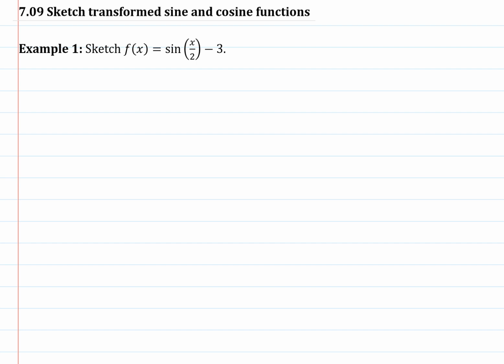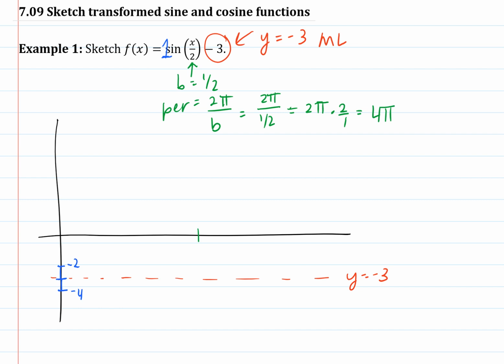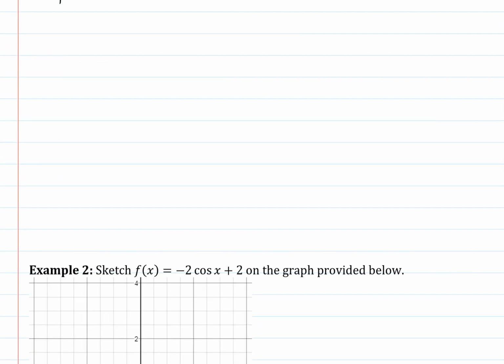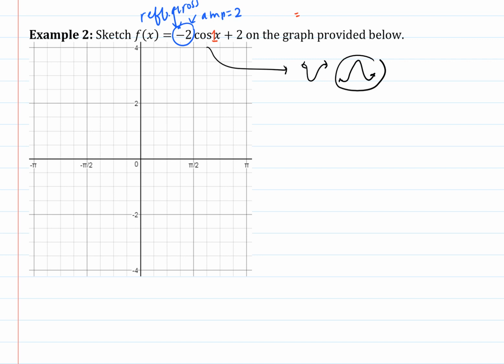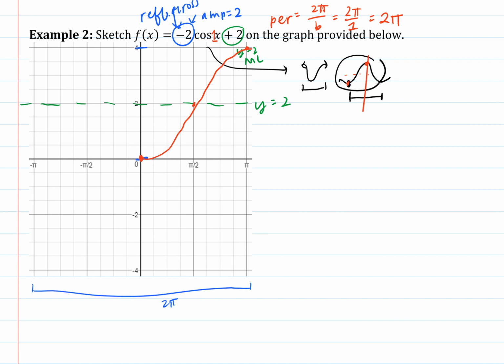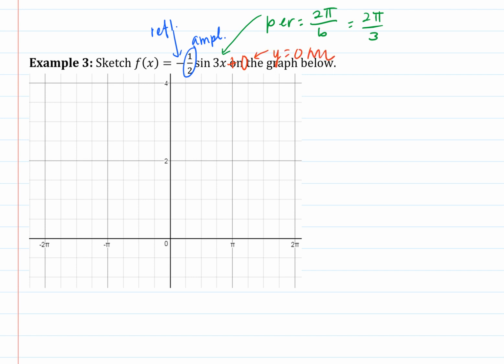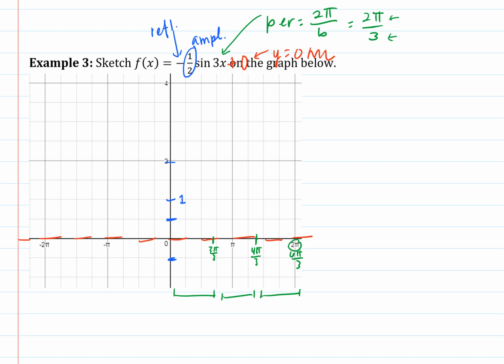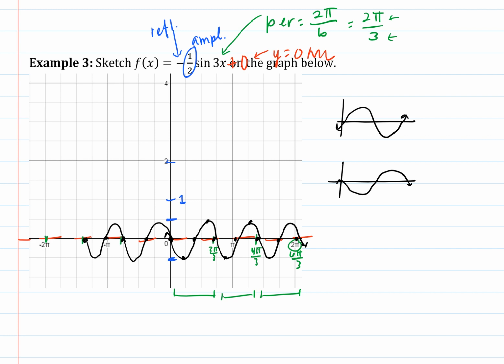7.10 Sketch transformed sine and cosine functions